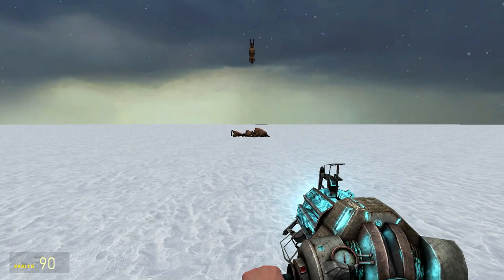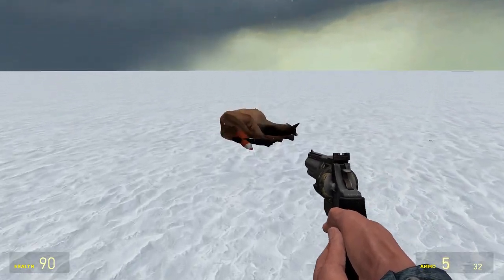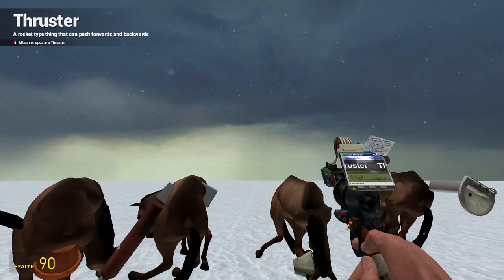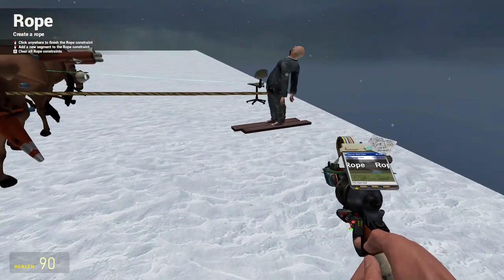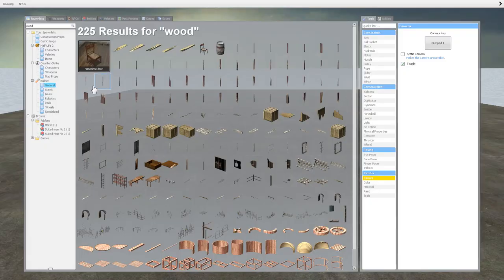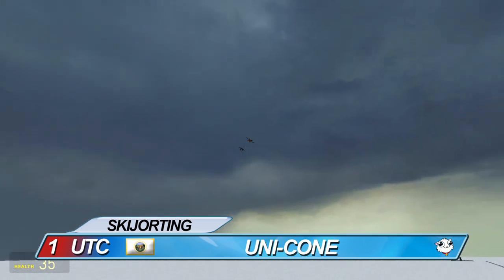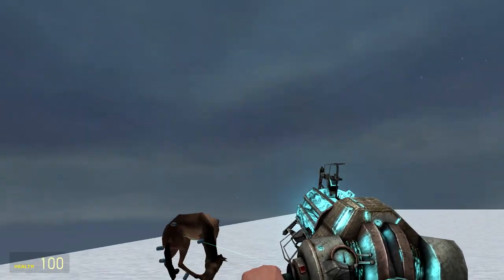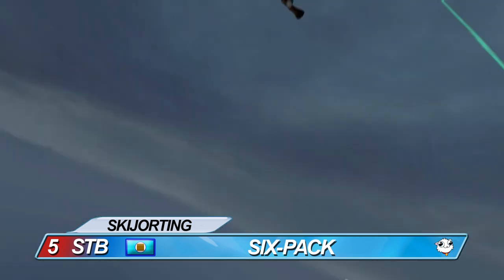Horse Course - Awkward Erektions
Move over Skijoring. This year everyone's Skijorting.
Event starts at: 9:04

Awkward Erektions is a wholesome show about unorthodox architecture. Forget form following function! We don't follow anything! Watch us goof off in all of your favorite building games.

We're back to spelling our name correctly since all of our videos are demonetized now! Yay! *cries*